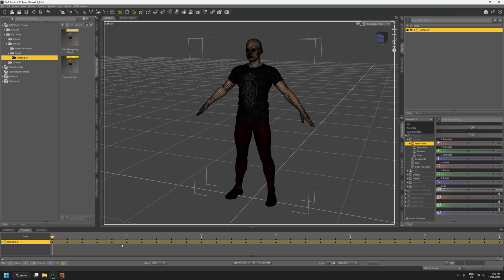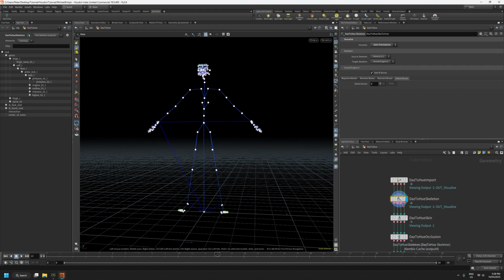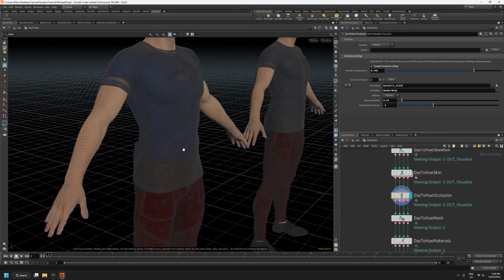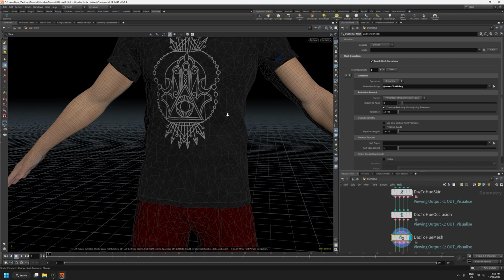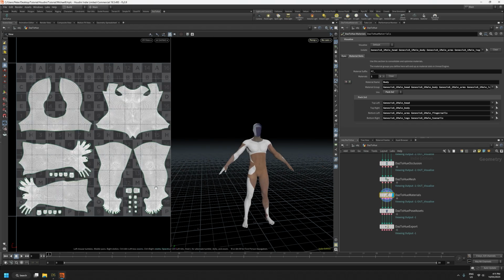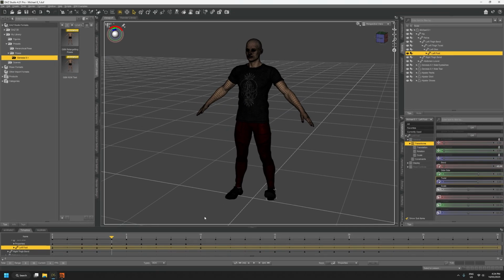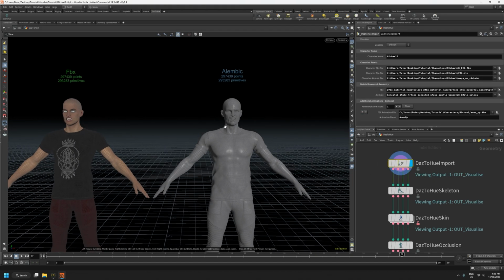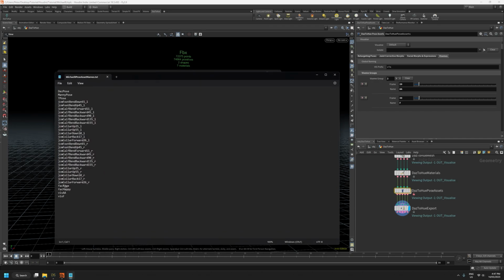DazToHue Tutorial - Part 3 - Using the DazToHue assets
Part 3 of the DazToHue Beta workflow. In this video I'll be going over each of the DazToHue assets inside Houdini. We'll then process our character for exporting out to Unreal Engine 5.